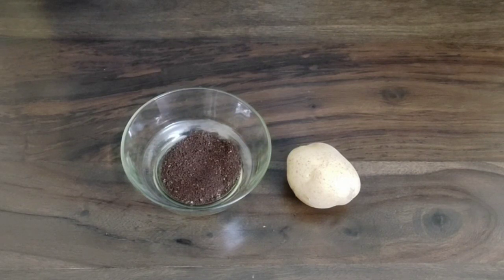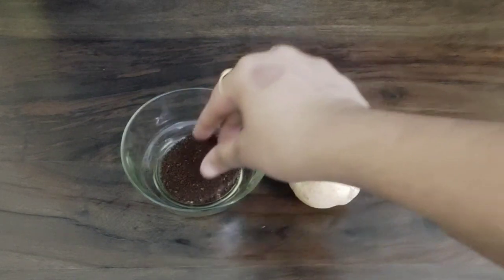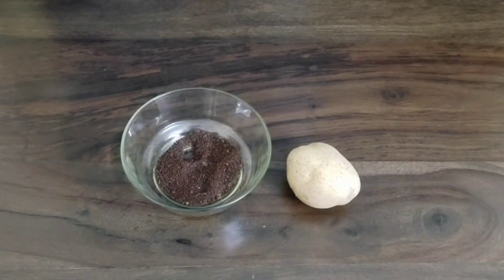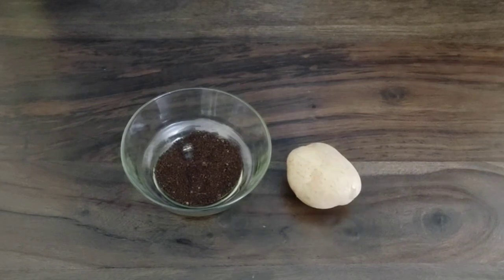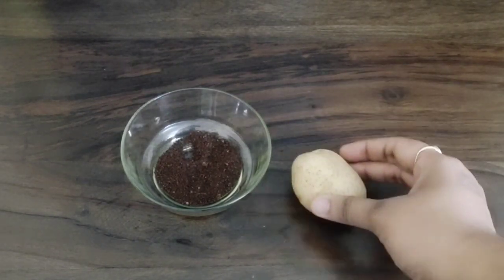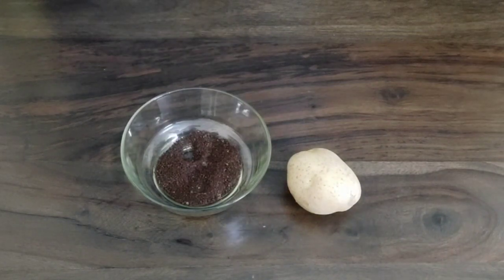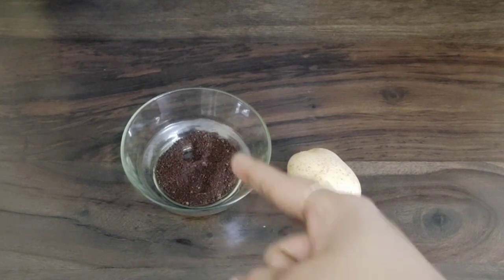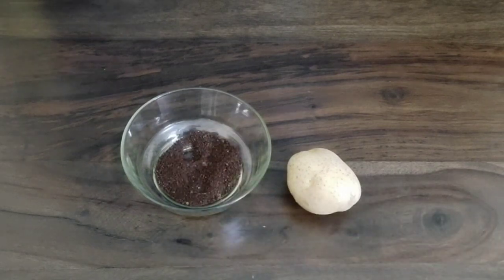WITH JUST 2INGREDIENTS HOW TO INSTANTLY BRIGHTEN YOUR SKIN@ HOME#homerediesforglowingskin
HI i'm SHRUTHI.V.NAIR welcome to MISS BUNDLE OF JOY . Tune in my channel for YUMMY RECIPES, SKINCARE ADVICE,  GARDENING , DIYs, TRAVEL VLOGs and much more

TAMIL CHANNEL LINK
SHRU GEE VLOGS

AND DONT FORGET TO SAY HI TO ME ON MY INSTAGRAM TOO

WHAT WORKS FOR ME MAY NOT WORK FOR YOU . SO ALWAYS DO A PATCH TEST BEFORE  U USE . All the content provided in this channel is my own creativity

UNTILL NEXT TIME STAY FLAWLESS